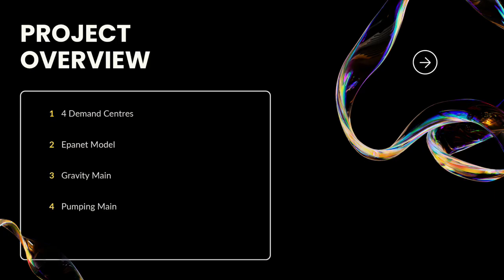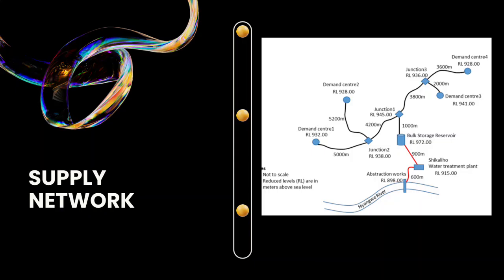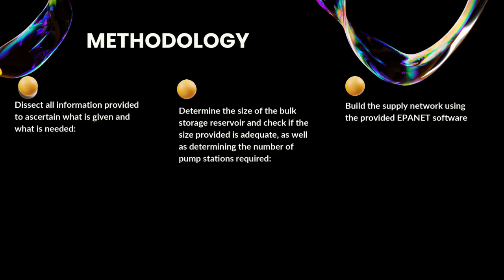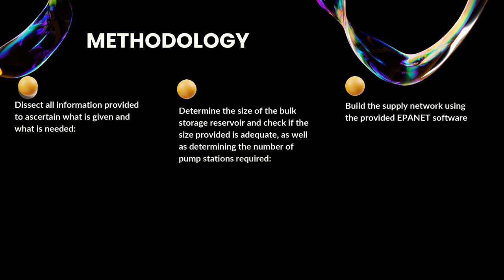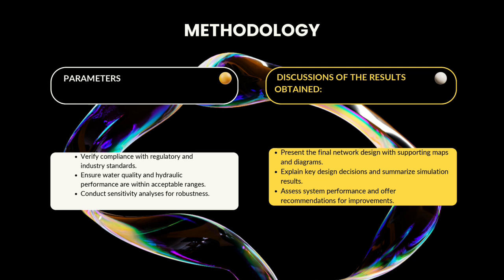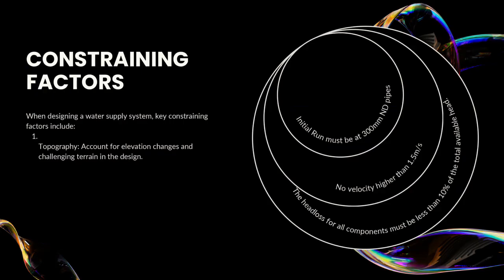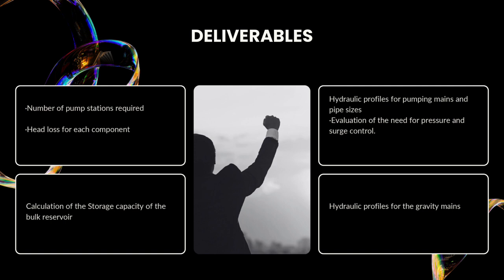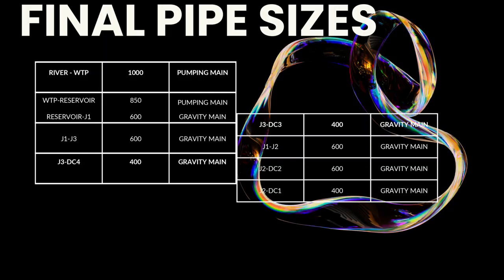WRM701 ASSIGNMENT 2 17505399 JESSE FIELDING